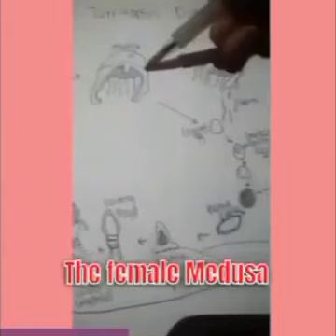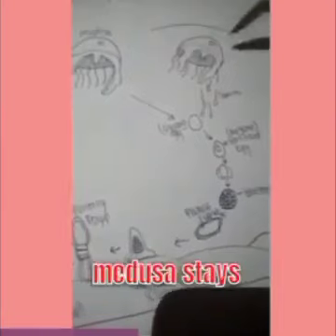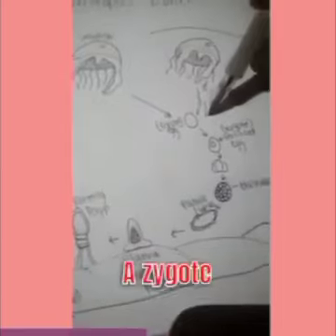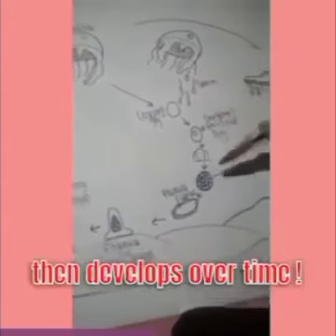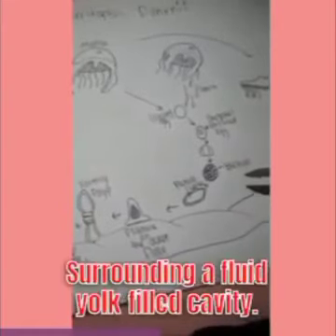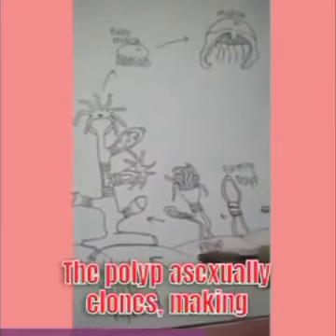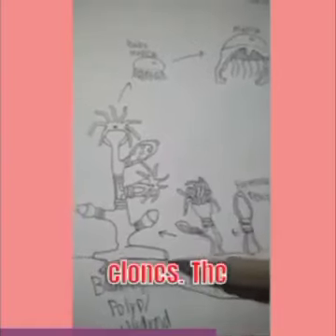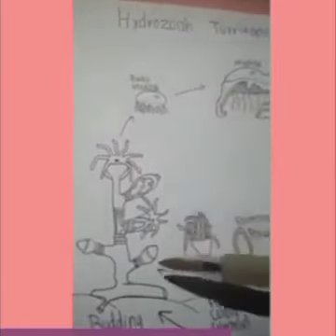BIOLOGY SONG ALBUM W/ FREE PRODUCT PUZZLES ! EDUCATION MADE FUN! SING ALONG FAN FAMILY!